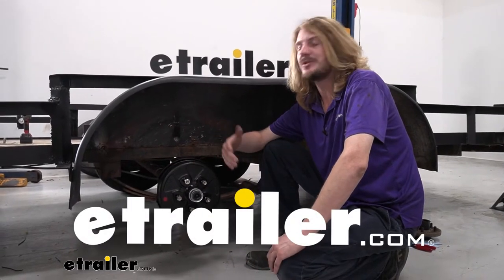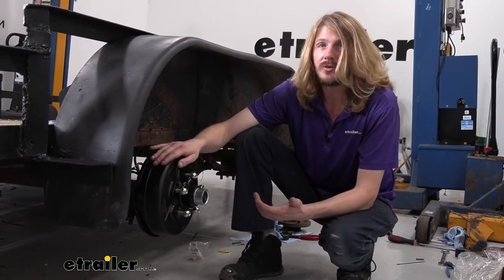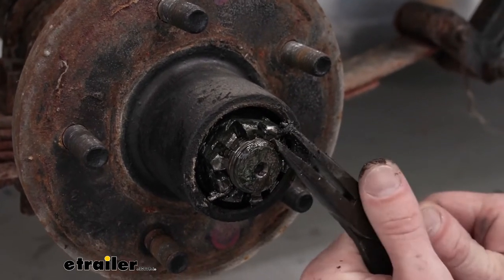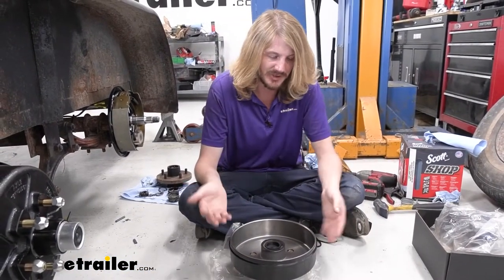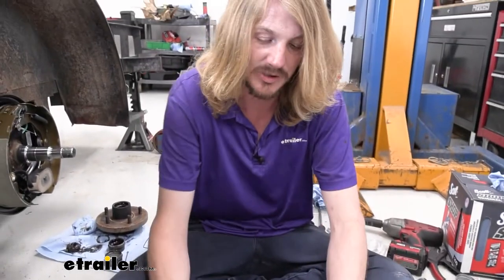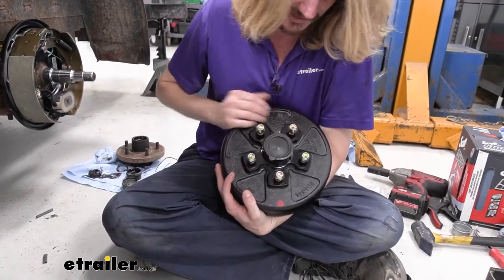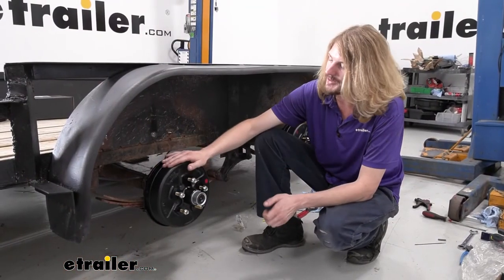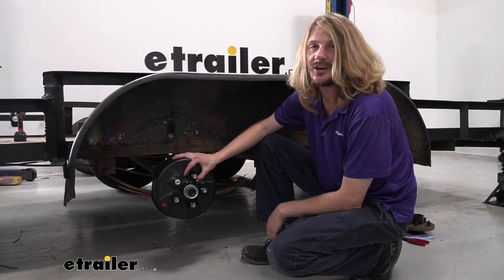etrailer | Easy Grease Trailer Hub and Drum Assembly Feature Review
Hi there, trailer owners. Today, we're gonna be showing you how to replace or add drum brake assemblies to your trailer. Drum brake assemblies are one of the things that you hope you never have to replace, but if you have bearing failure or really bad brake failure, where your shoes, the material's just completely gone, the drum could be completely damaged to the point where you can't reuse it, and you just need to replace it. Or like my example here, this is my personal trailer. I didn't have brakes at all on this trailer, and I wanted to add brakes to it to gimme more safe hauling when I'm putting this trailer towards its maximum load. And this is a really easy and quick way for me to get drum brakes installed.

This is a pre-greased unit that has all the bearings and everything already greased, and everything inside. So I just had to install the brake assemblies and then slide the drum on there, and man, so fast. If you we're trying to put this stuff together, it would easily have been two to three times the amount of time. It also minimizes how much parts and stuff I need to figure out when I'm doing this. If you're repairing your assemblies at home or adding them, the most common things you need to check for are your bearings, and you need to make sure that your bolt pattern and stuff is right.

So with a kit like this, with the drum here, we get our bearings already installed, so we just had to take one assembly apart and just verify that that bearing was the appropriate size for our trailer. We do offer these drums in different sizes with different bearings, so you can verify that you're getting the appropriate one. We needed to check our bolt pattern here, 'cause we wanted to make sure that our old rims would be able to fit on here. My trailer's a little bit obscure being a 5 on 5 on a on 3,500 pound axle. The most common is gonna be a 5 on 4-1/2, but here is where you wanna check it, if I would've just went with the most common and put the 5 on 4-1/2 on here, I would've needed all new rims to be able to get this back up, so double check those things.

You do get new lug nuts which is also nice. My old setup, I've had a couple that just got rusted and busted over the years, so I'm fixing this issue along the way. And again, I then just really think about ordering each of these pieces individually. Make sure you get your bearings and all that stuff in your cart. All you gotta do is just look at this drum assembly, just check some numbers, and make sure your sizes are right, and you get pretty much everything in the whole package right here.

Cap, lugs, bearings, already greased for you, seals already pre-installed, so it does save you a lot of time. Now, if you're wanting to add all this stuff like we are, we are gonna have videos on the brake assemblies, as well as the wiring and hardware components, so that way you can follow along with us and get your trailer fully set up like this if you're going from just a bare setup. For my utility trailer here, 3,500 pound axle, so we put the 10 inch version on here, and I just went with the black powder coat version, 'cause I just use this mainly for hauling around in my tractor, or just kind of hauling some things around. But if this was a boat trailer, or if I lived in an area with high corrosion, like up north or near the coast, I would've put the galvanized version on which you can get here at etrailer. You can save yourself a little bit of money with the black powder coat, but if you live in those highly corrosive areas, you would actually be saving yourself some money with the galvanized version, because this just wouldn't last as long as the galvanized in those highly corrosive areas. So I was taking a look at some of the features of our drum here, if you follow along with us, we'll show you how to get that old hub off of there and get our new ones installed. We'll begin our installation here with our trailer. Now I did put some jacks underneath both the front and back corner, to lift up this side. And on the opposite side, I do have wheel chocks on the wheels over there on the other side, to prevent the trailer from being able to roll. We'll tackle one side at a time. So we